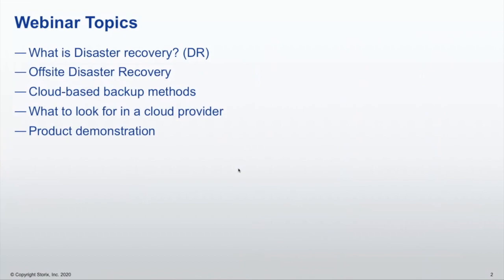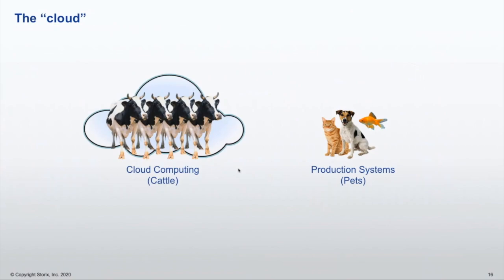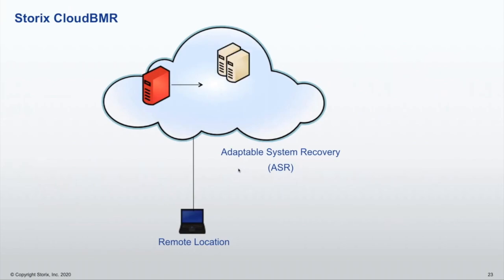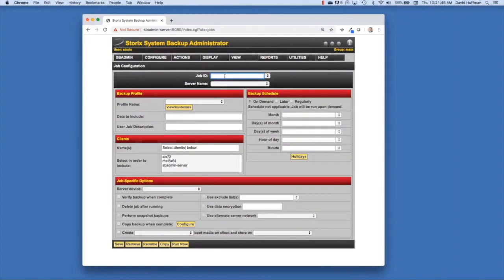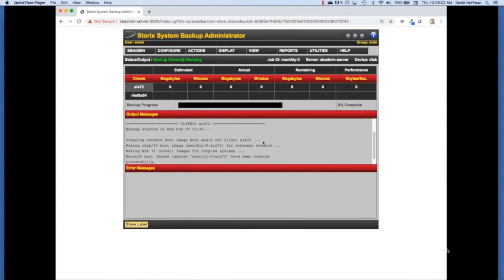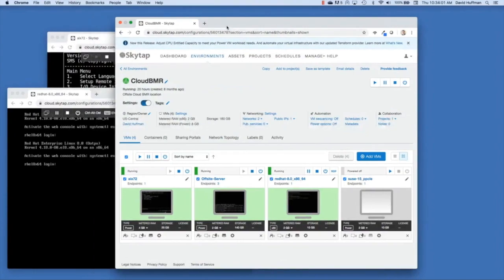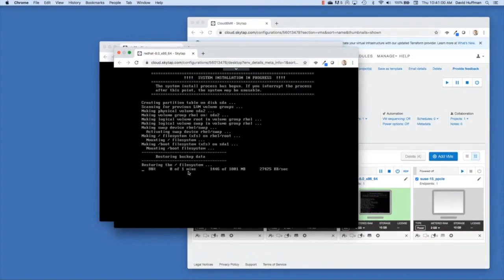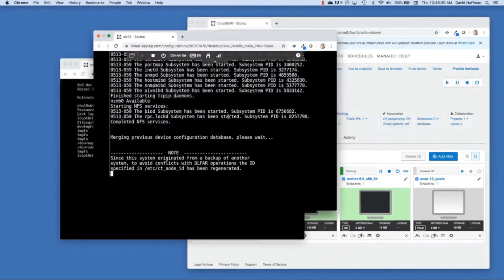Using the cloud for disaster recovery of AIX and Linux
This is a recording of a webinar hosted by IBM System's Magazine on Feb 6th, 2020.